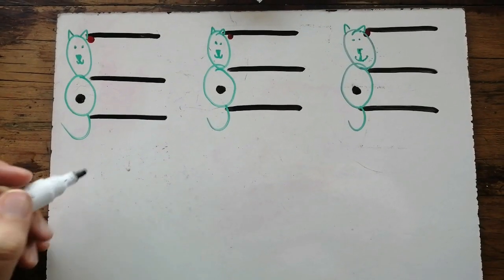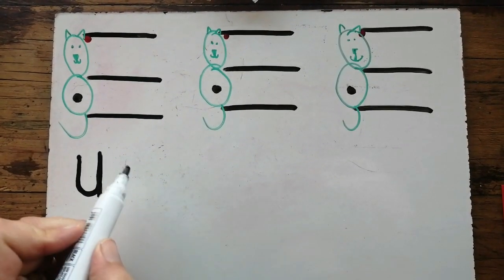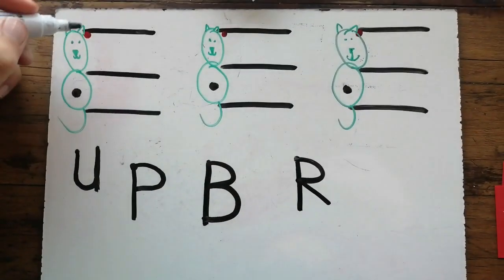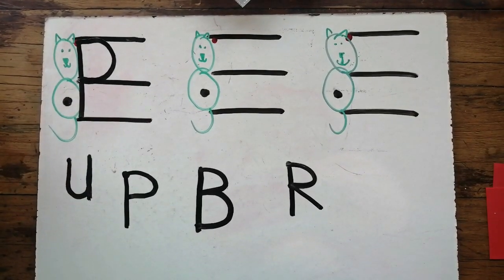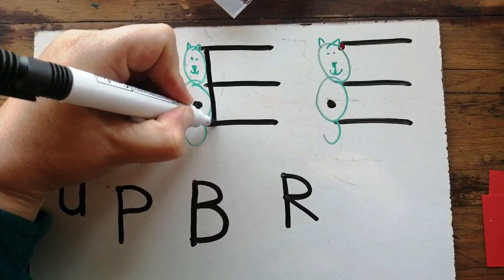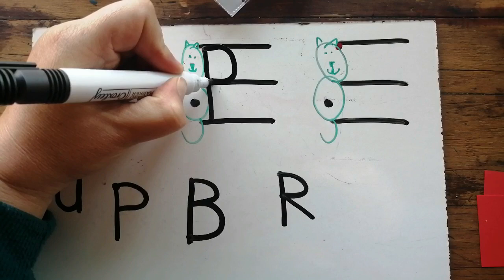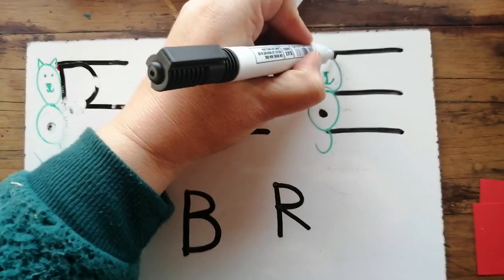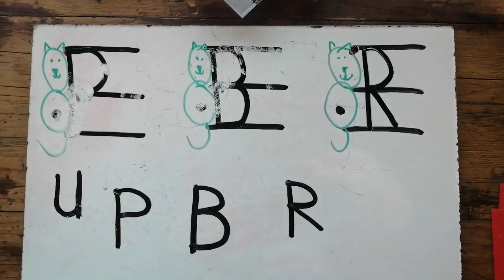0545ENG01 English Handwriting Week 4 Grade 1